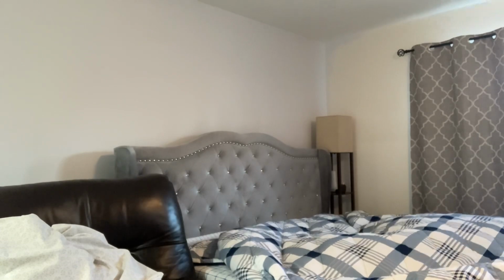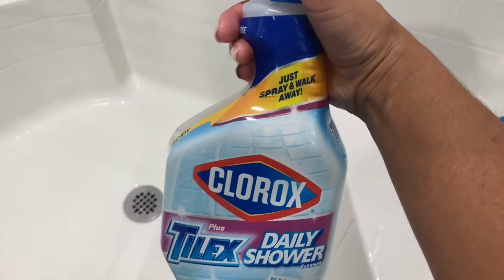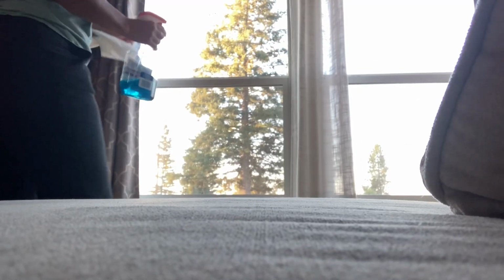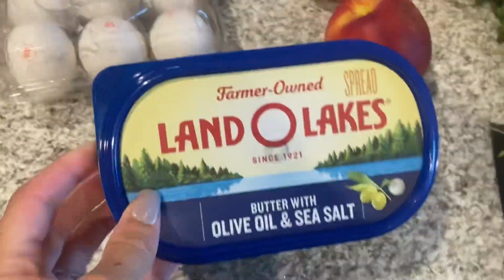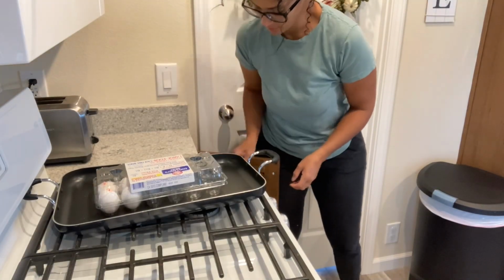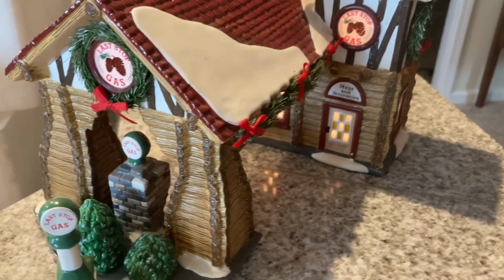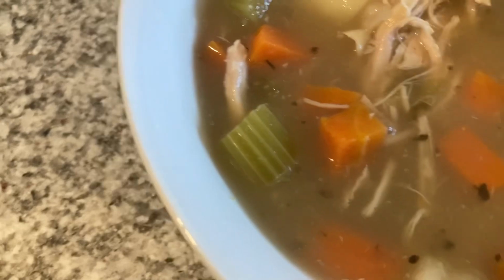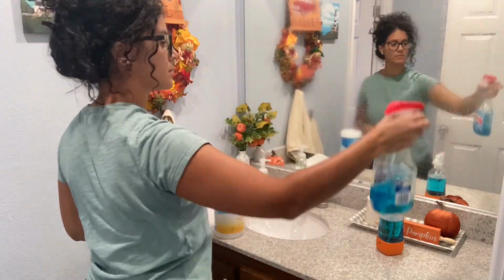NEW ✨2023 CLEAN WITH ME | FALL CLEAN WITH ME | GROCERY HAUL + THRIFT HAUL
Welcome back friends I am so excited to start off the fall videos on my channel I hope you enjoy! 🍁🍂🏈 in todays video 2023 fall clean and decorate with me Cozy fall decorating ideas cozy fall kitchen bedroom bathroom decorating ideas cook with me cozy fall decorate with me cozy fall clean with me cleaning motivation fall decorating

Playlist link ⬇️⬇️✨

Hey there friend! Thank you for spending some time with me today, I hope you know you are valued and you are amazing. 💕

FILMING 🎥
🎥 iPhone 13

iMovie & CapCut

🔽✨My favorites ✨🔽

My crockpot

Vacuum
O Cedar Mop

Kitchen mats

Nail favorites